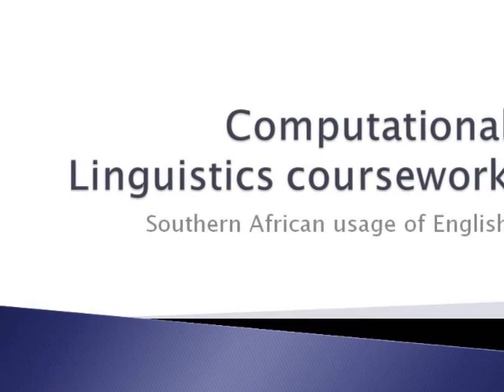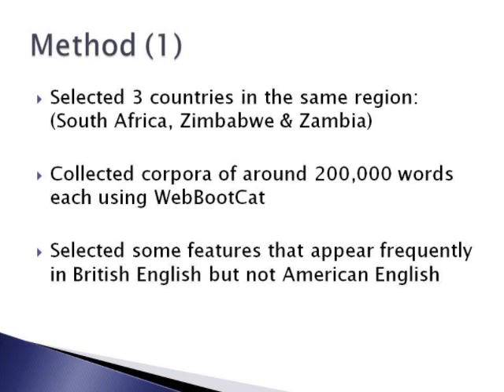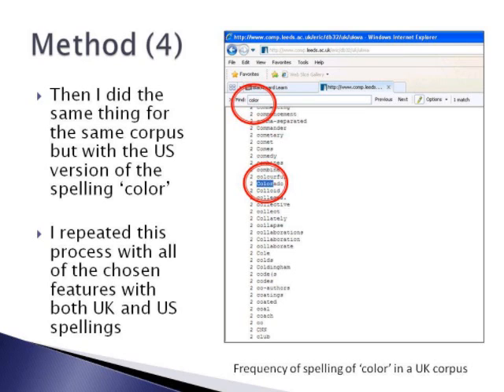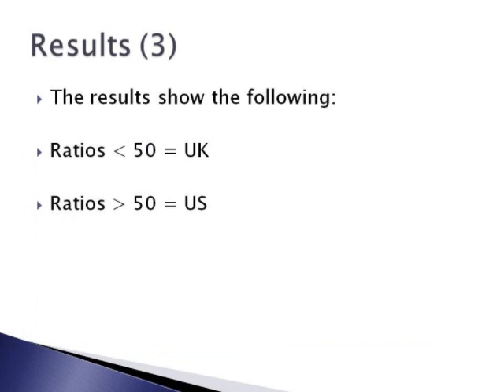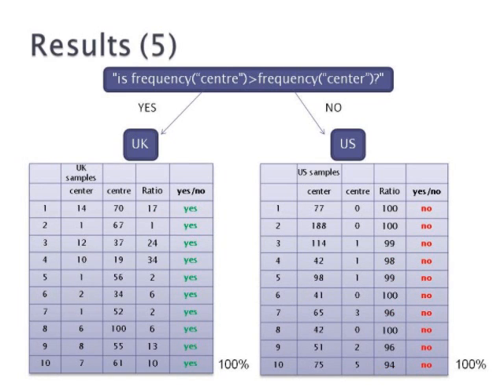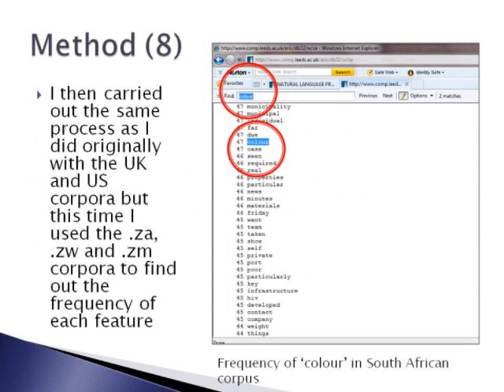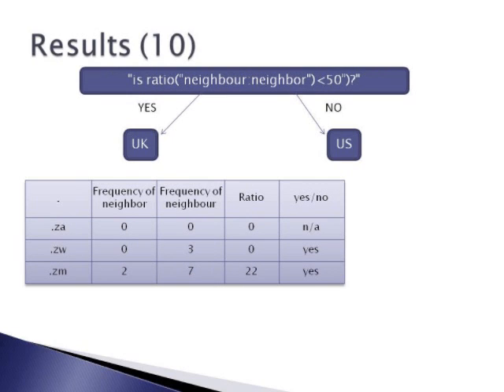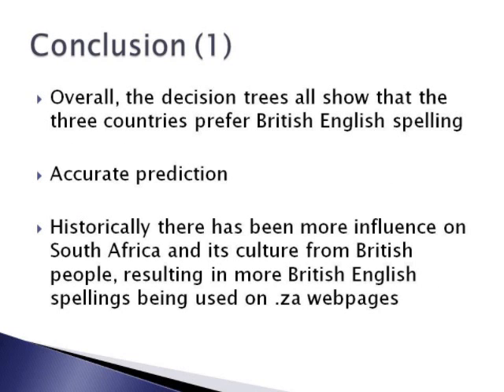Computational Linguistics - Southern African usage of English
Does Southern Africa have a preference regarding British English or American English?